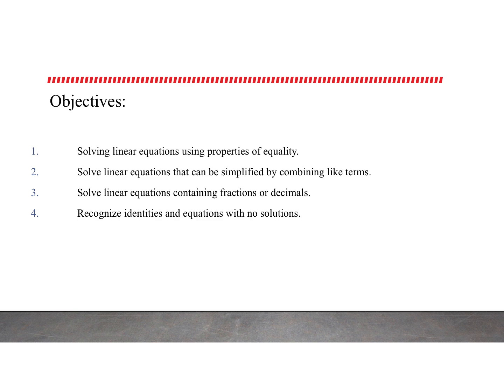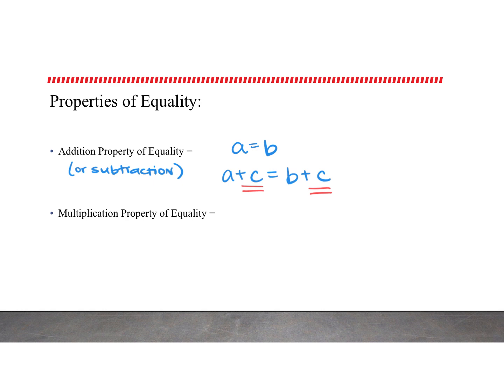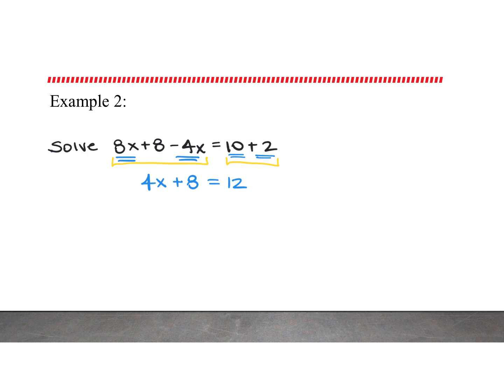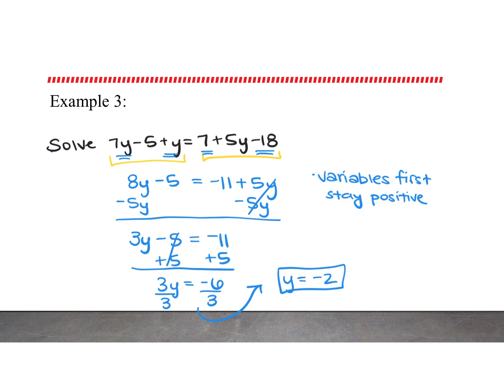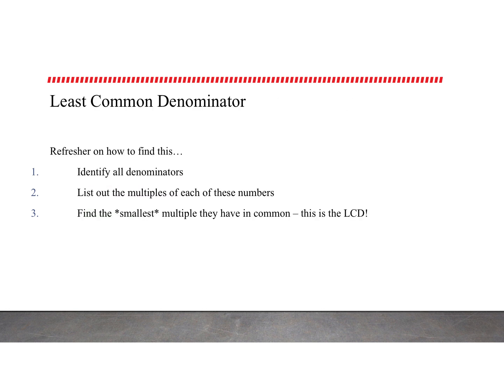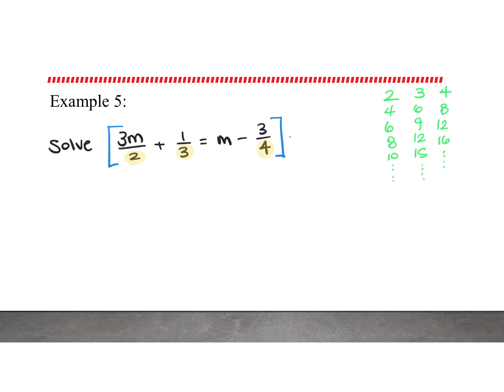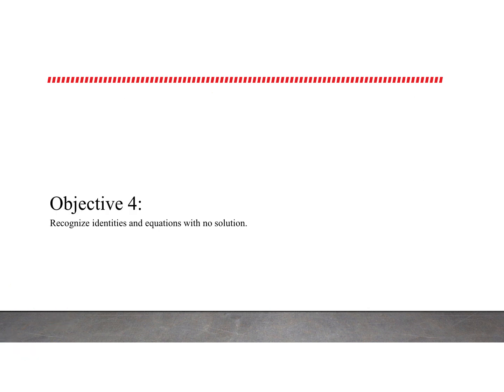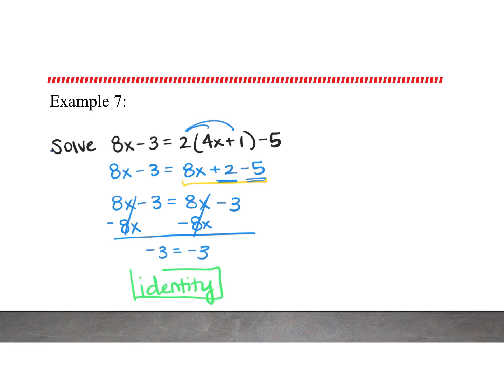1 _ Section 2.1